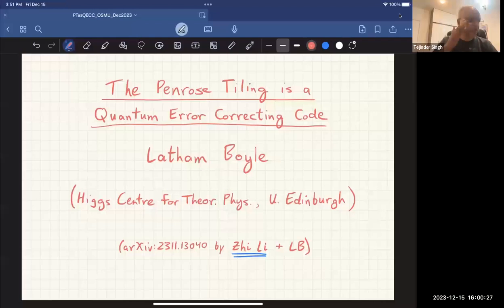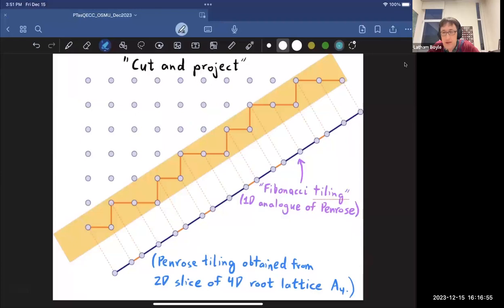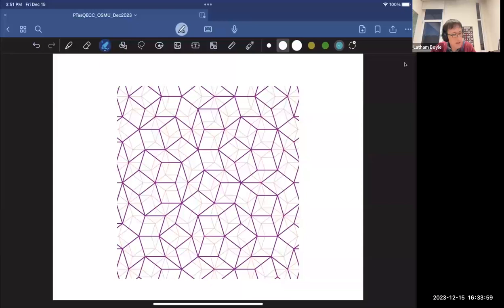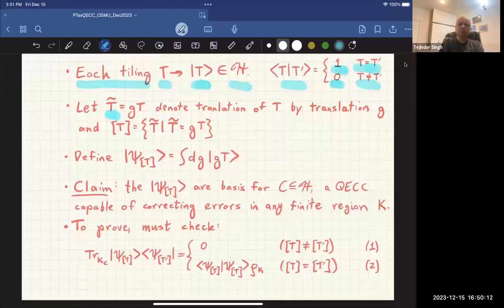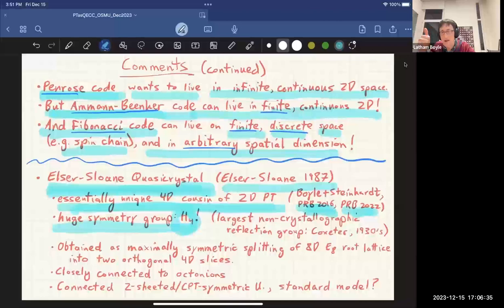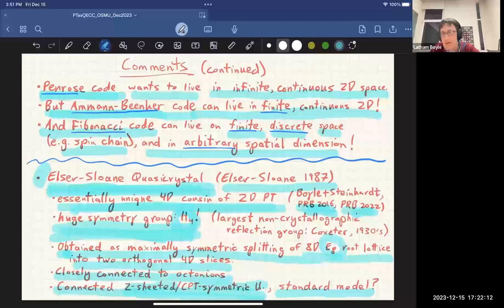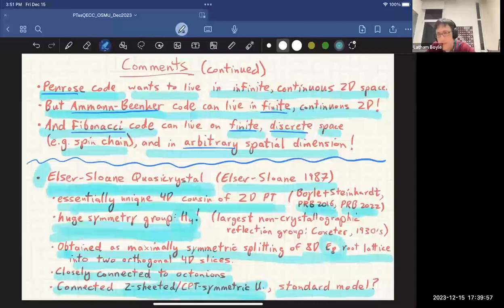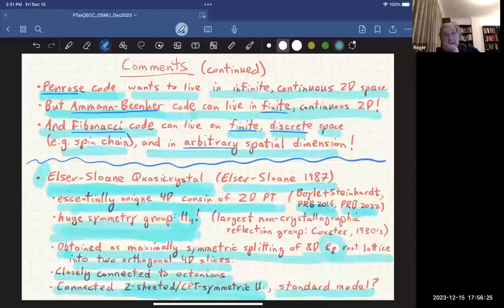OSMU Talk 23 Latham Boyle 15th December 2023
Octions, Standard Model and Unification 2023
15/12/23
Speaker: Latham Boyle
Title: The Penrose Tiling is a Quantum Error Correcting Code
School: Higgs Centre for Theoretical Physics, University of Edinburgh